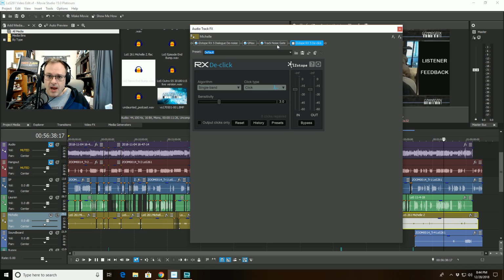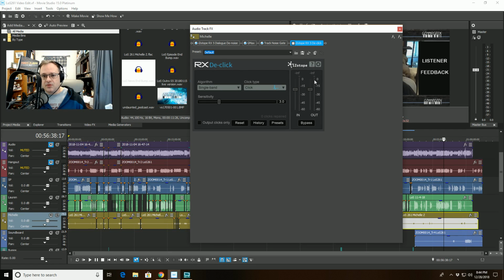Stargate Pioneer edits Legends Of S.H.I.E.L.D. episode 261 on Vegas Movie Studio: Video 10/10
Enjoy this unedited, unscripted video in which Stargate Pioneer (A.K.A. "SP" ) edits the Legends Of S.H.I.E.L.D. video from episode 261 on Vegas Movie Studio 15.0 Platinum streamed live on Friday December 28th, 2018

5:30 Master project Fx in Vegas Movie Studio 15.0 Platinum
8:09 Using Mute Track and Output Meters to isolate track noise to remove
8:56 How to use video switching to perform an audio edit in Vegas Movie Studio 15.0 Platinum
21:50 Outro sound file replaced
23:19 Replacing video elements